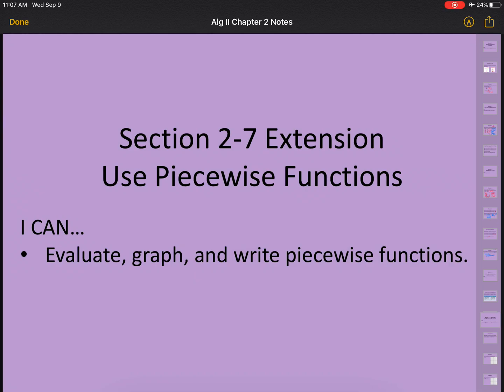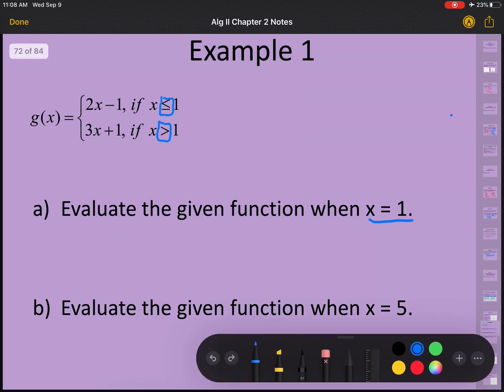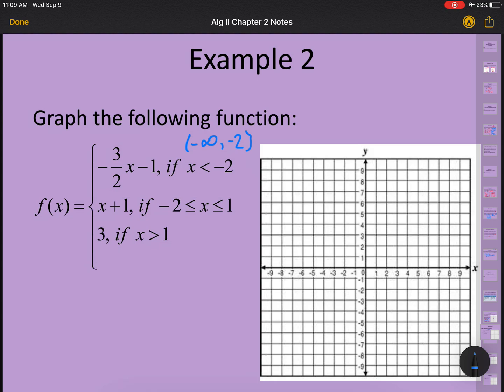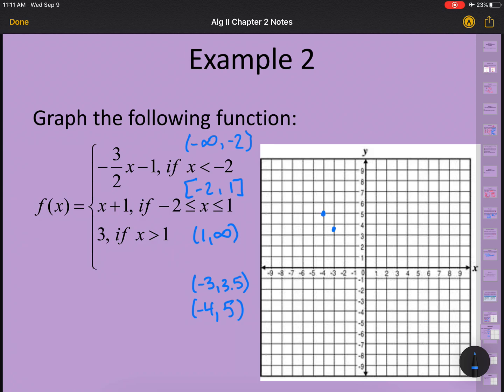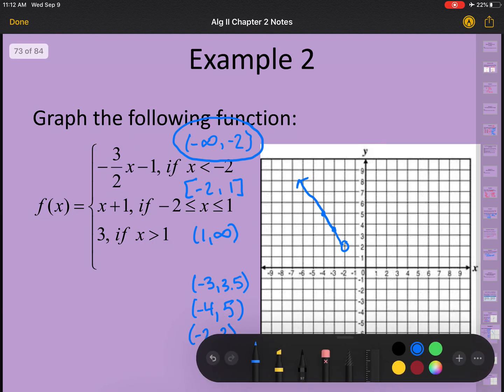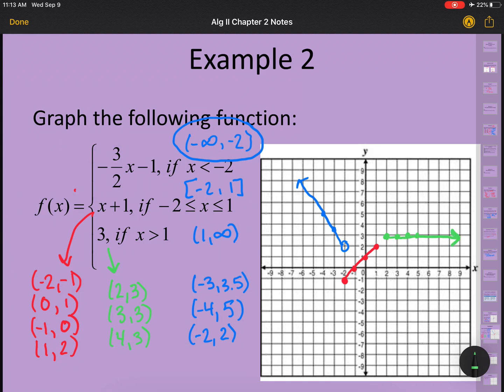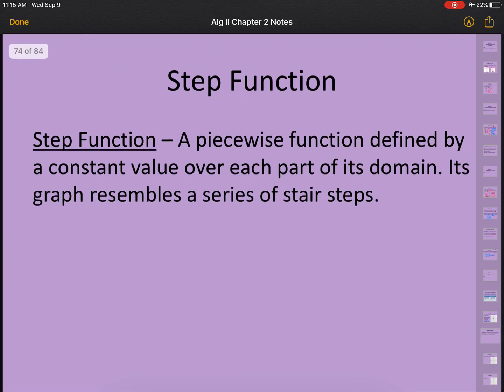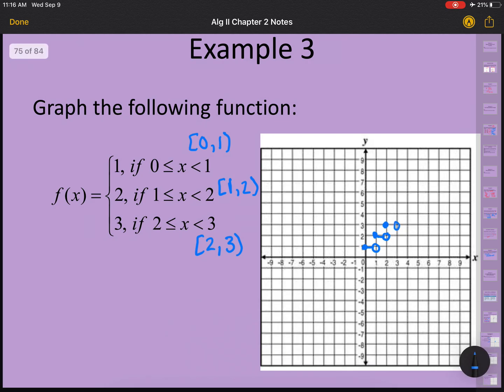Section 2.7 Extension Use Piecewise Functions